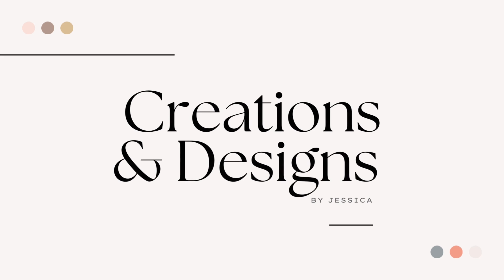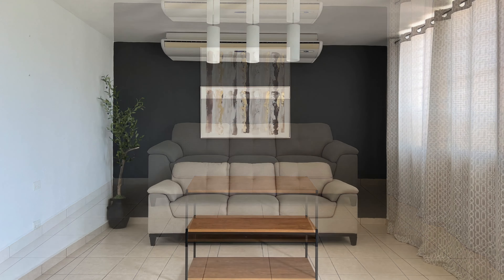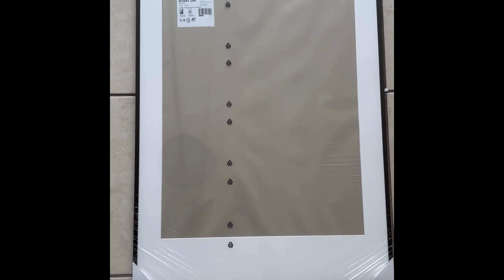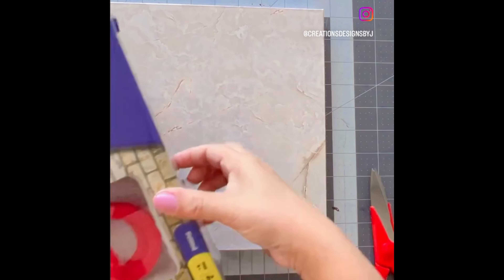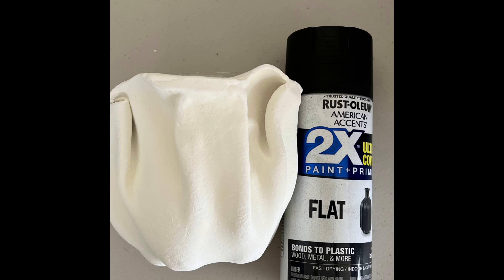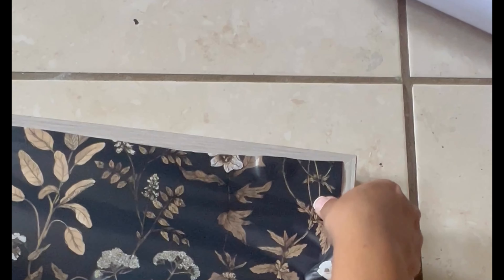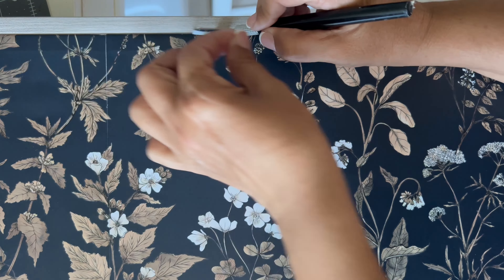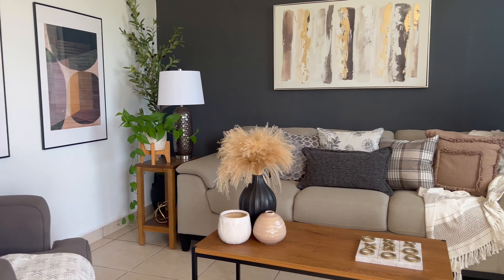Re-Styling my living room | moody decor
Here I show you my living room decor over the years. And now going for a moody decor. For sure on 2024 is going to be another decor. I like changing things .
Plaid Throw Pillows
Side Tables
Vintage Floral Throw Pillow
Dark Grey Lumbar Throw Pillow
Peel & Stick Wallpaper